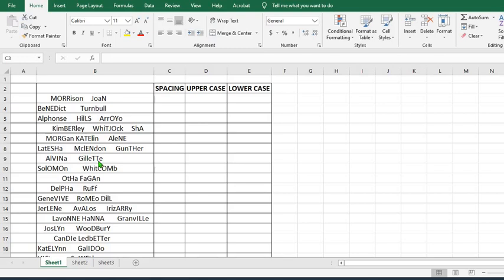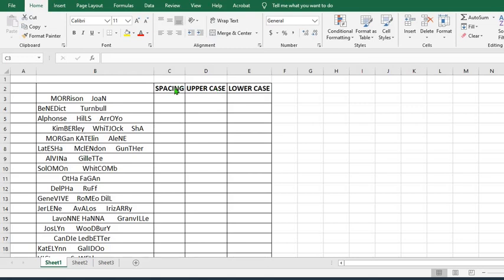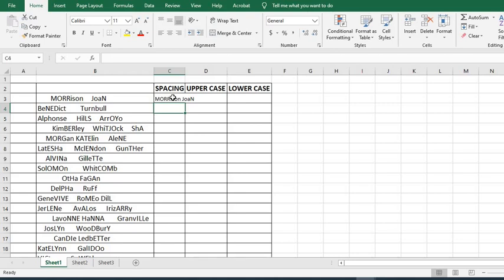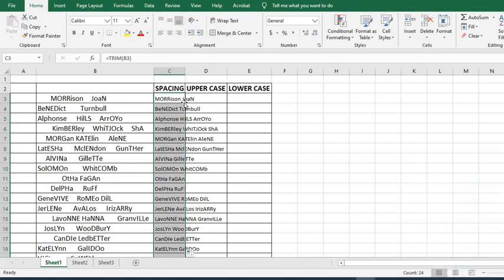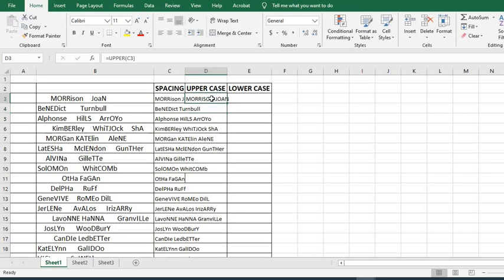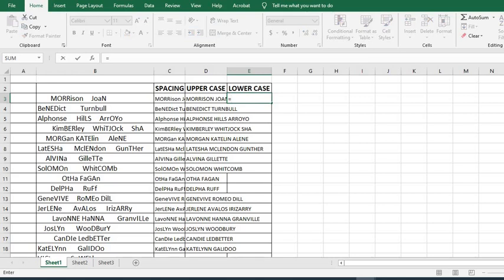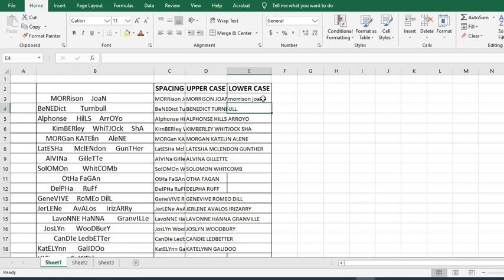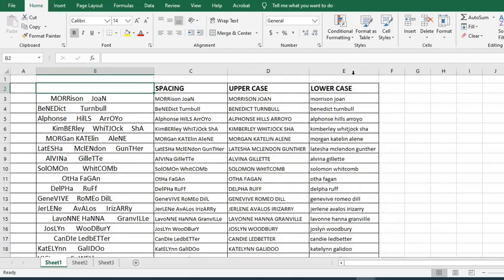Fix Bad Text Position in Ms Excel _Fix _Spacing _Uppercase _Lowercase _quick _and _easy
In this tutorial we shall be learning several Excel functions that will help you to standardize text in our Microsoft Excel spreadsheets. These functions can help you to remove extra spaces, capitalize all letters, make all letters lowercase, and make text properly capitalized. The Excel functions covered in this video includes; removing space (trim), upper, lower. It is easy methods of cleaning up your excel spreadsheet without difficulties.